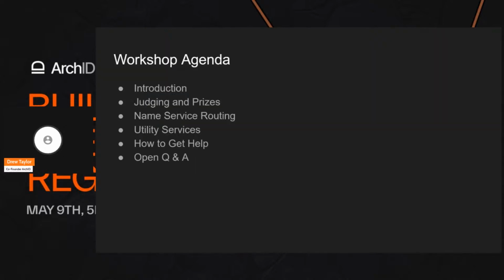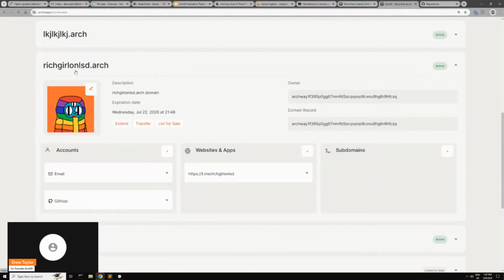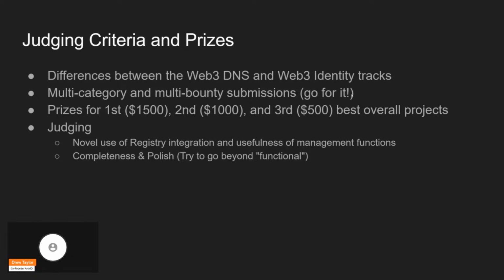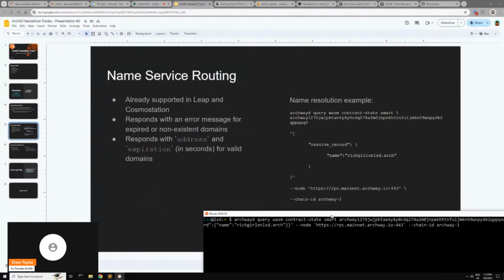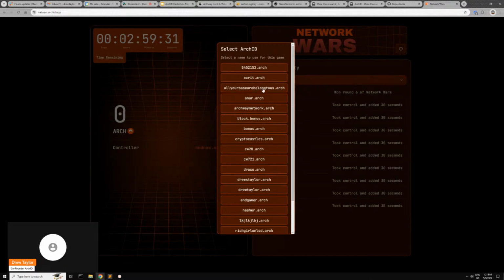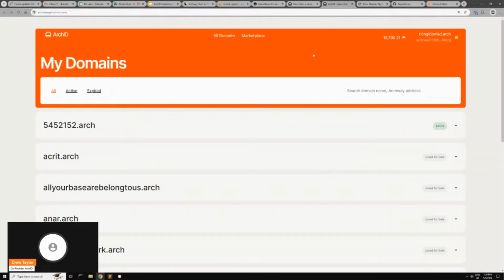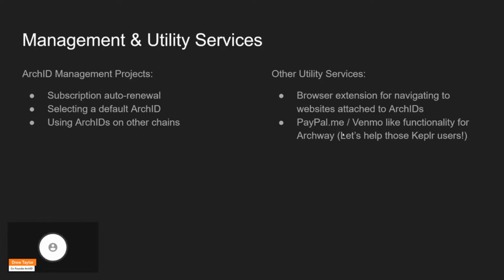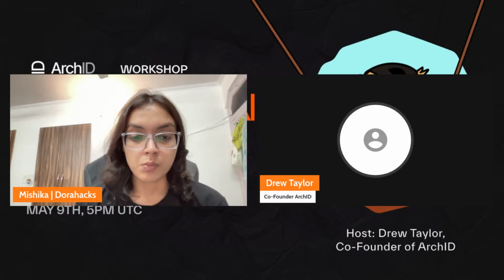Building on the ArchID Registry｜Archway Hunt-A-Thon Workshop 07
Speaker: Drew Taylor, Co-Founder of ArchID
Time: May 9th, 5:00pm UTC